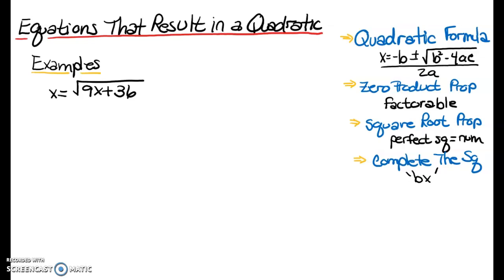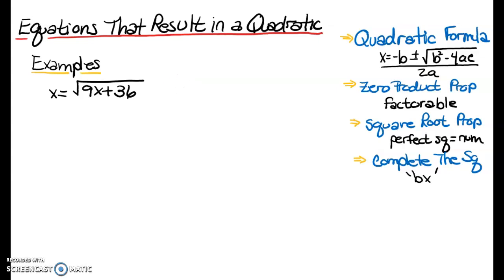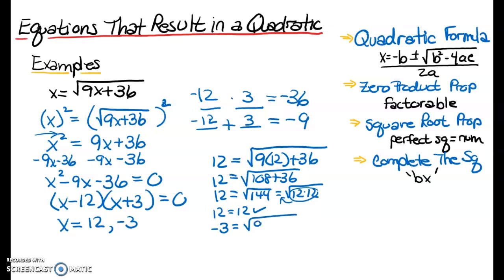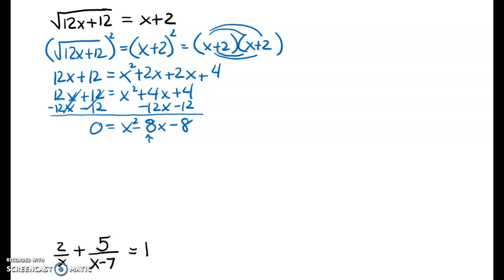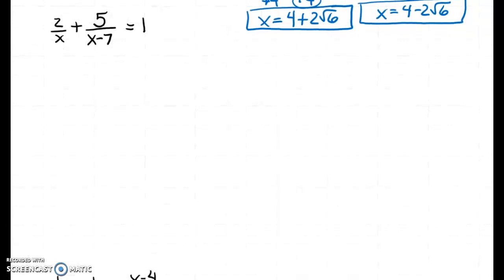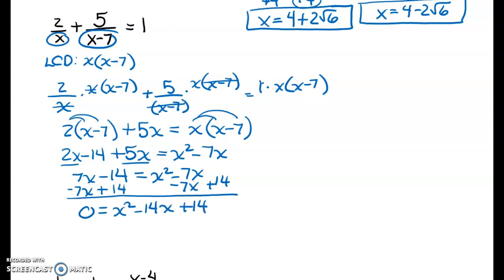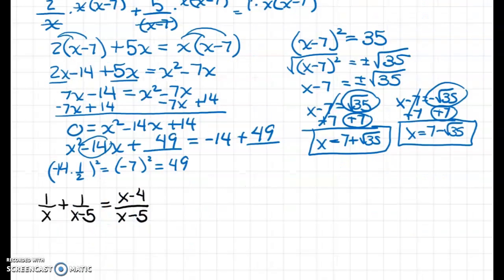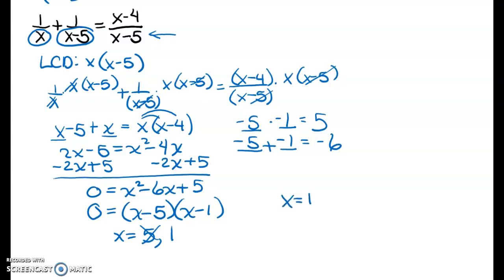Equations that are Quadratic in Form Part 1